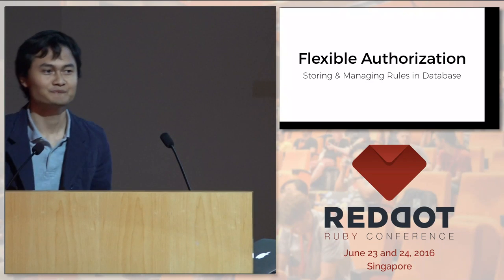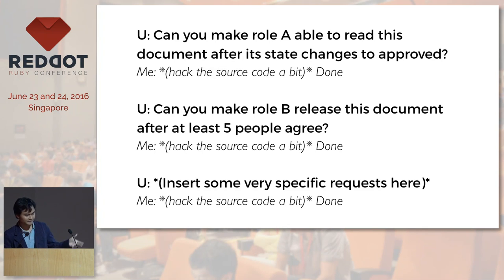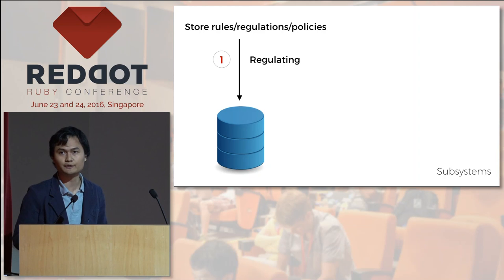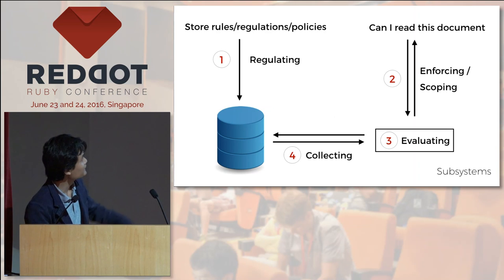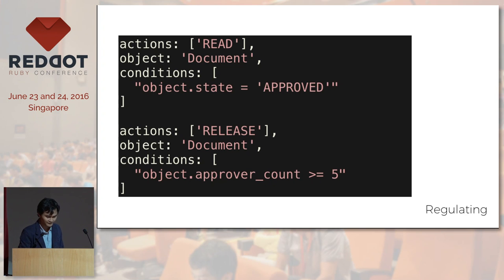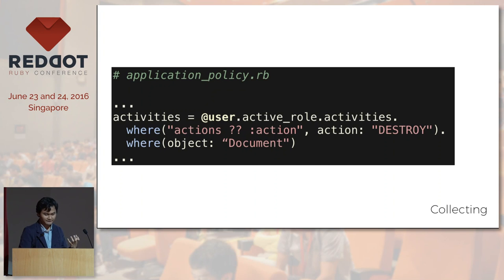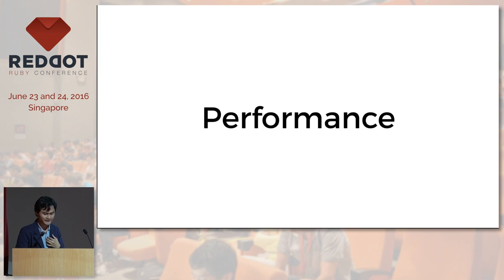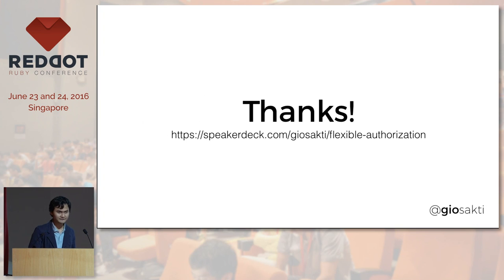Flexible Authorization:Storing and Managing Rules in DB - RedDotRubyConf 2016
Speaker: Giovanni Sakti, CEO and Software Developer, Starqle

Many excellent authorization system already exist as gems, however most of them left the implementation detail of storing authorization rules in database up for grabs. Storing them in database is important because it enables end user to configure it by themselves rather than depending on the developers to manage them. Learn how you can effectively store and manage authorization rules on database, effectively utilize policy-based authorization system such as Pundit for this purpose and learn about database design that can handle authorization better.

Speaker's Bio
Gio is software developer from Jakarta, Indonesia whom currently works for two startups; Starqle and Virkea that mostly do enterprise software developments. He also co-organizes local Ruby and Javascript developers community. When not coding, he loves doing sports, such as watching live football and tennis on TV, playing football games on PC and obviously reading fans banter on twitter.